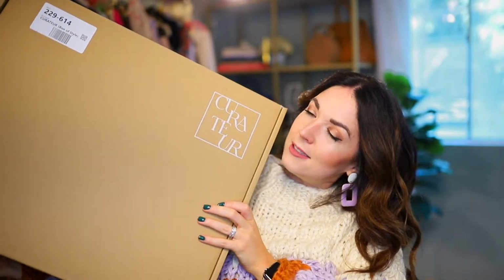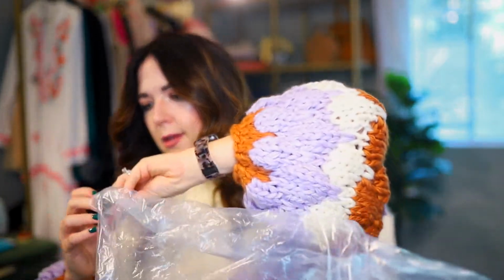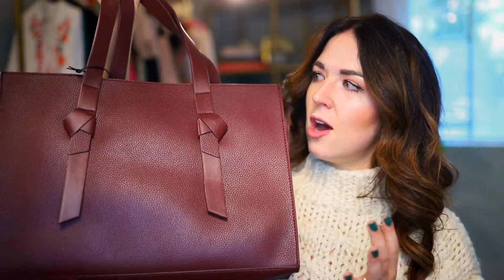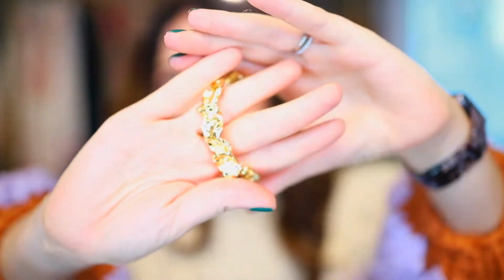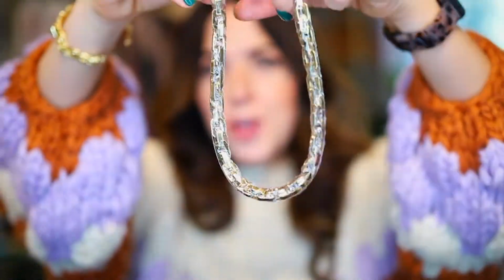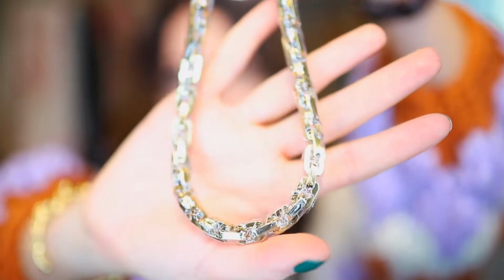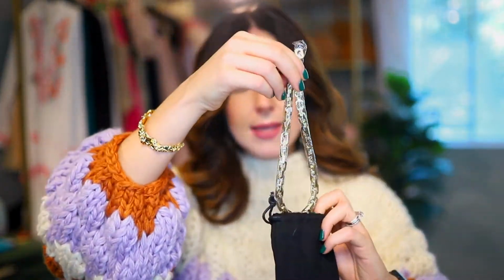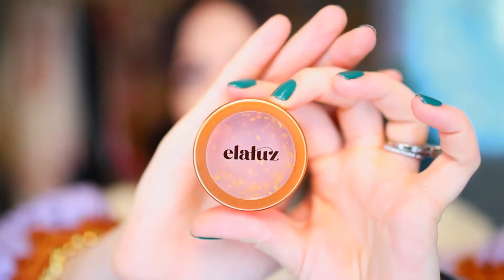Curateur Welcome Box Fall 2021 GIVEAWAY + Unboxing!!!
Curateur Welcome box Fall 2021 Unboxing and Givevaway!!! I'm bringing y'all a little bonus video this weekend because Curateur kindly sent over their Fall Welcome Box for me to review and unbox for you. If you've never heard of the Curateur Box, it is a Lifestyle + Fashion subscription box put together by the queen herself, Rachel Zoe. It is a quarterly box that contains 5 items across the fashion, beauty, and lifestyle categories. I am NEVER disappointed by the items they choose and this is really the only subscription box that I receive and cover on my channels. The Welcome box is a great way to try out the Curateur subscription if you've never tried the Curateur Box before. Check out the links below for my current promos I have for you all to save some money as well as the link for my Curateur Fall 2021 unboxing if you're interesting in seeing what the regular boxes are like!

My Sweater

EQUIPMENT FAQ LINKS:
Sony a6400 w/ 16-50mm lens